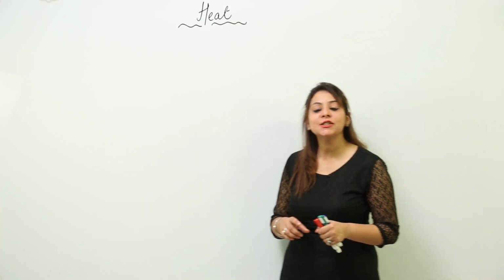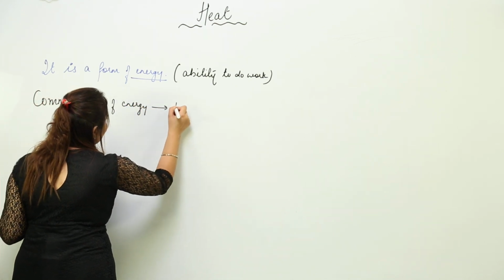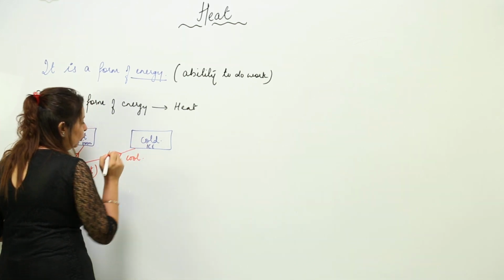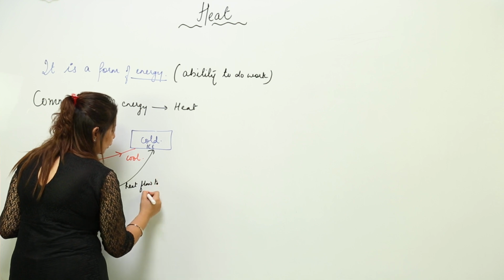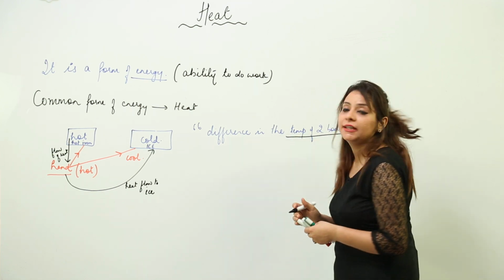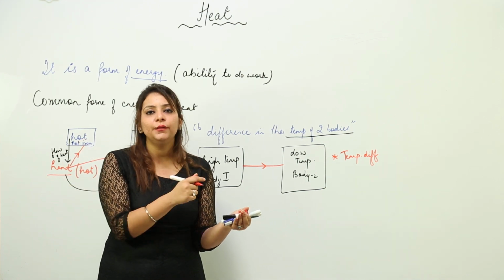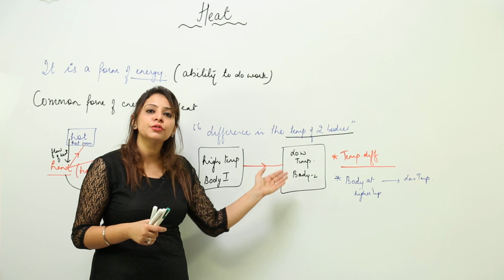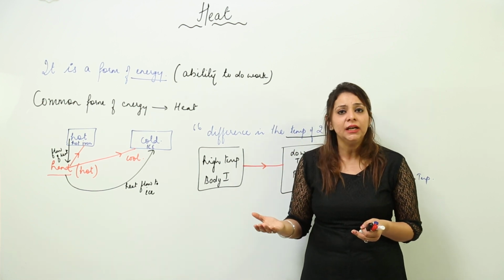Best Free Topic l Class 7th I Physics I ICSE I Chapter I Heat | basic intro of heat l L19